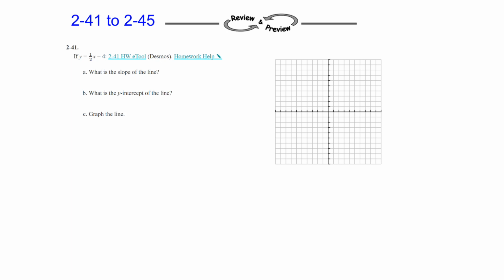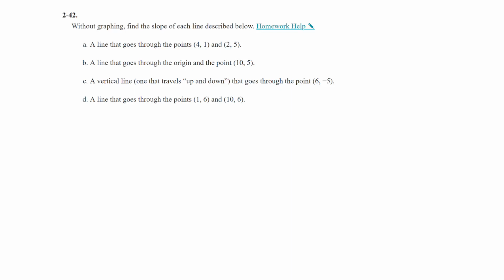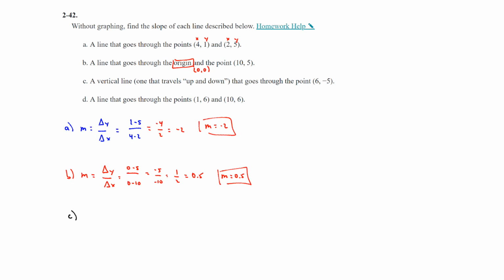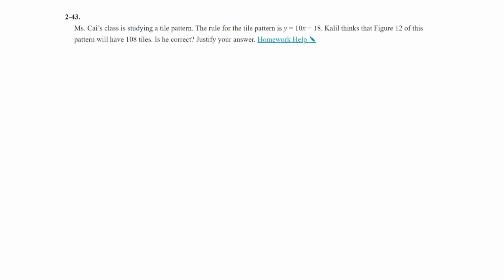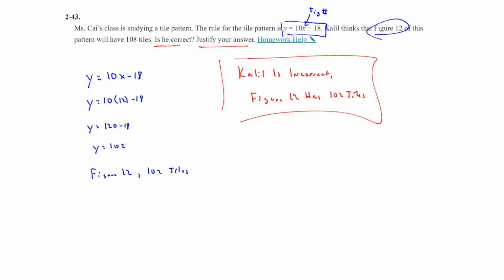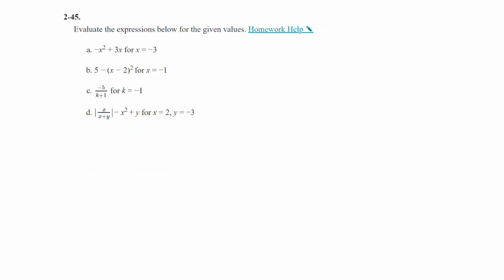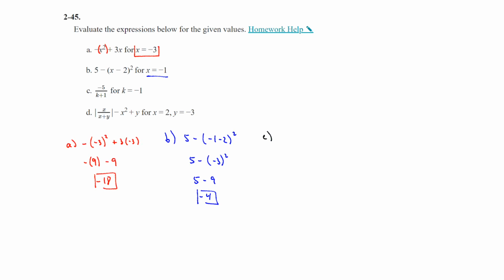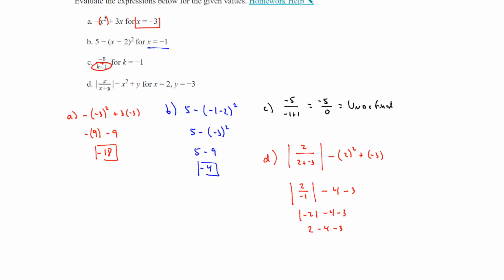CCA: 2-41 to 2-45 AK (2.1.4)